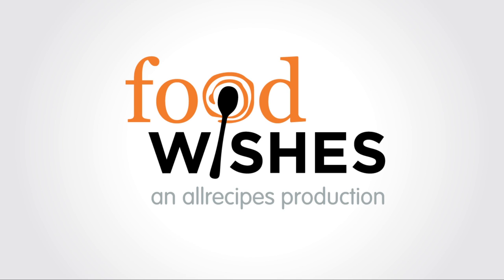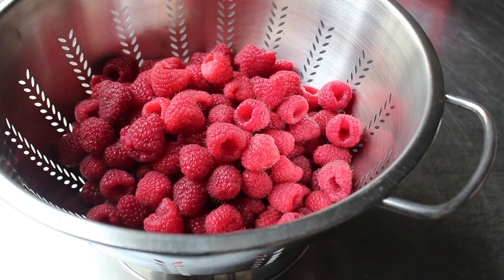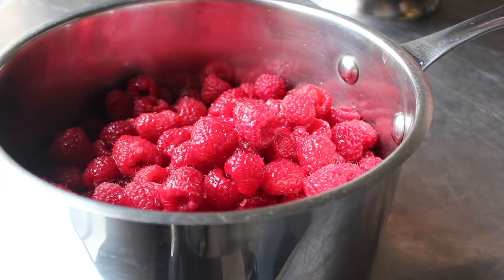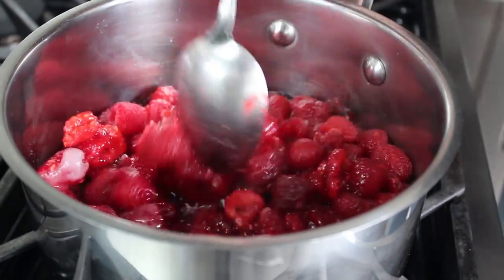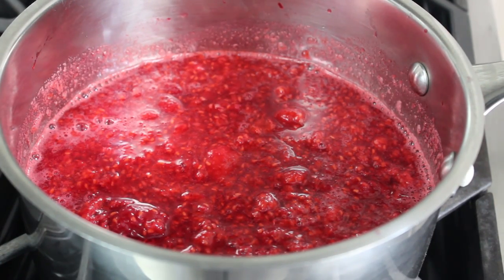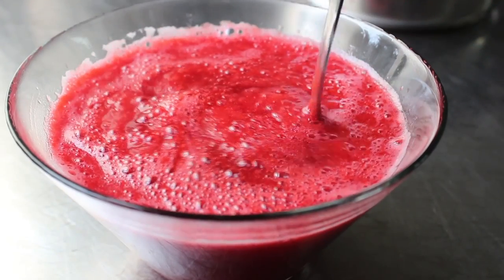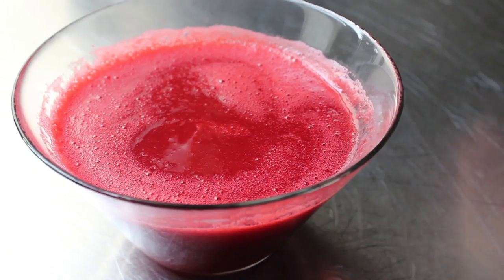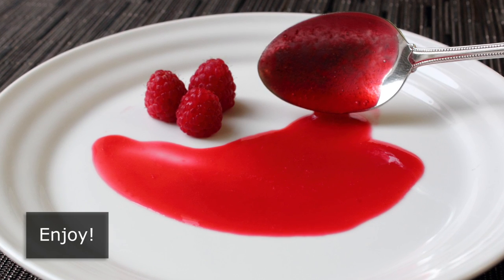Fresh Raspberry Sauce Recipe - How to Make Fresh Raspberry Coulis - Valentine's Day Special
Learn how to make a Fresh Raspberry Sauce Recipe! for the ingredients, more information, and many, many more video recipes. I hope you enjoy this easy Fresh Raspberry Sauce Recipe!